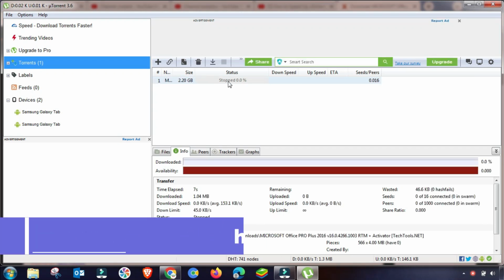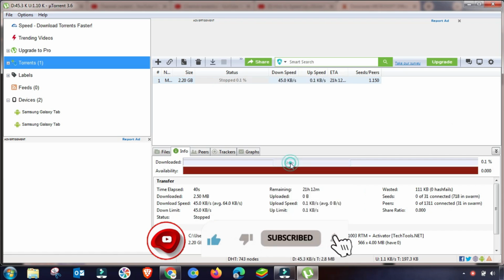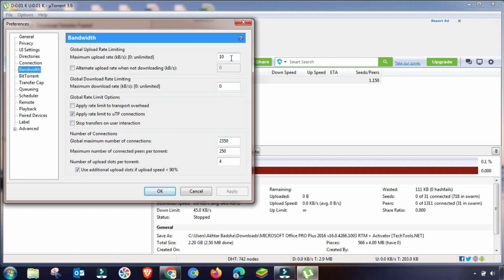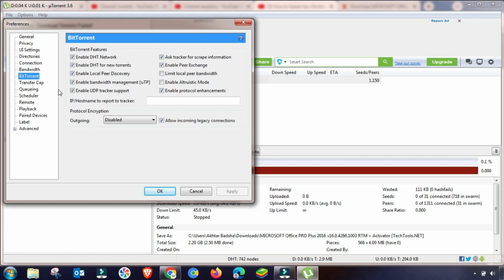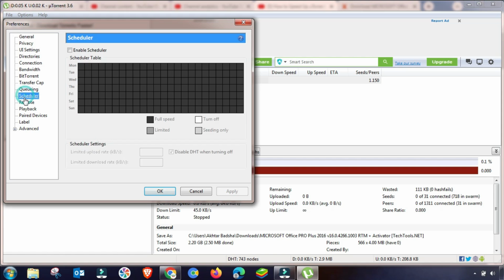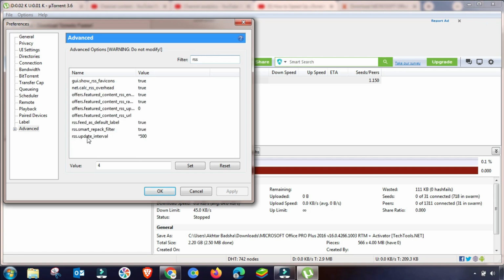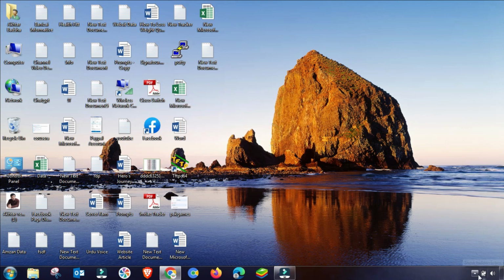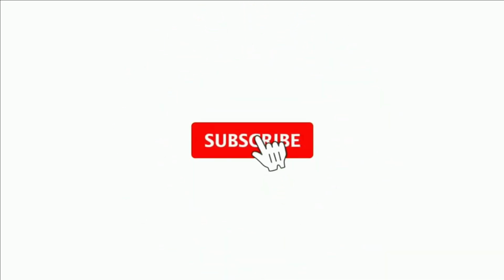How to Speed Up uTorrent Downloads 30x Download Speed 2024 | Speed Up Utorrent Setting 2024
Topic Coverd : best torrenting software
utorrent not downloading
qbittorrent slow download speed
utorrent web speed increase
utorrent speed
qbittorrent not downloading
bittorrent speed increase
bittorrent download speed increase
how to make qbittorrent faster
qbittorrent best settings 2024